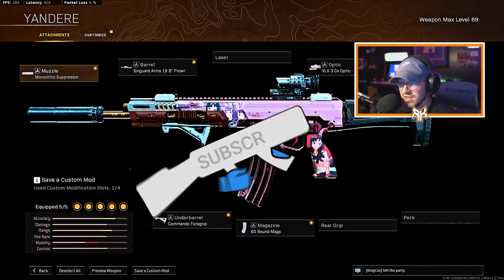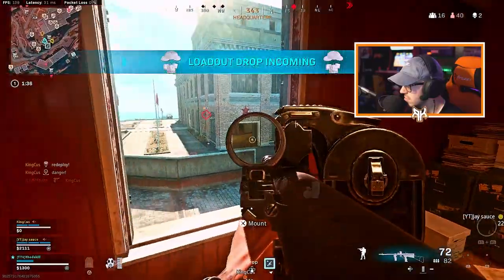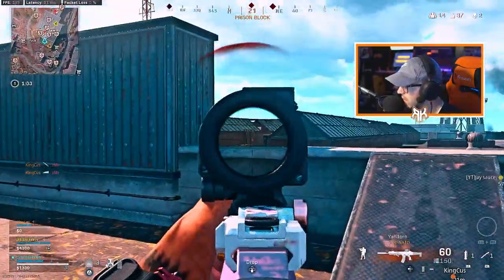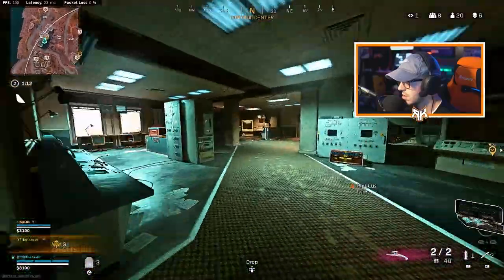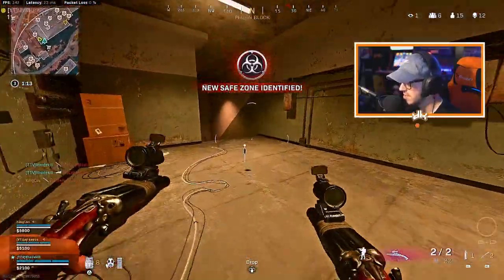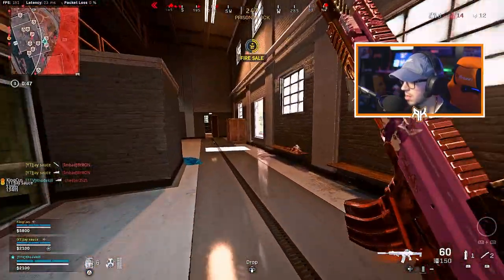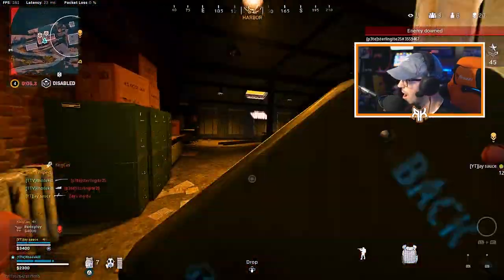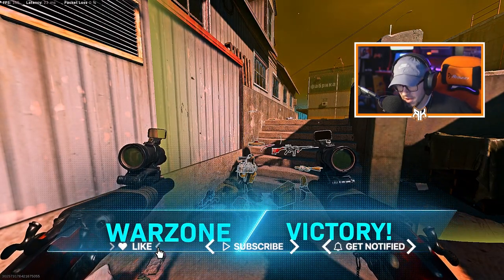The Kilo 141 Meta is Back! (Best Kilo Class Setup in Warzone) - Overpowered No Recoil Kilo Class!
Today we are using the Best Kilo 141 Class in Warzone Rebirth Island (Best Class Setup Kilo)